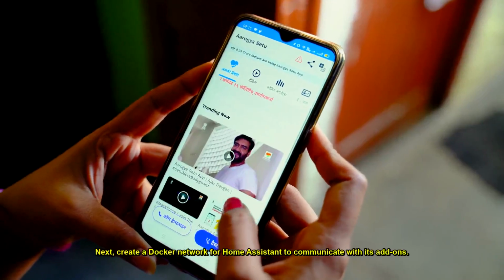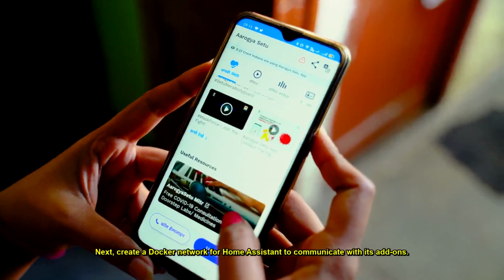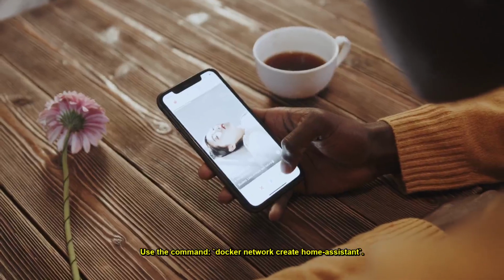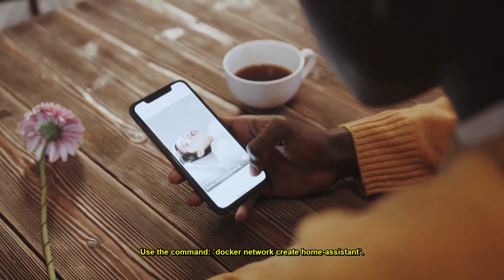How to install Home Assistant Add-ons in Docker - Detailed Guide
In this detailed guide, learn how to install Home Assistant add-ons in Docker effortlessly! Whether you're a beginner or an experienced user, our step-by-step instructions will help you set up your smart home automation with ease. Discover tips, tricks, and best practices to optimize your Home Assistant experience.